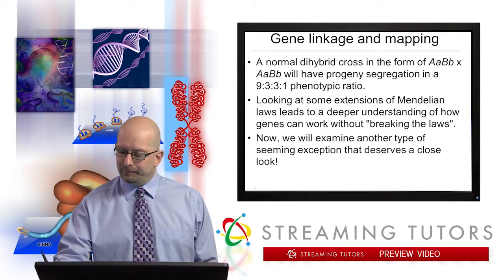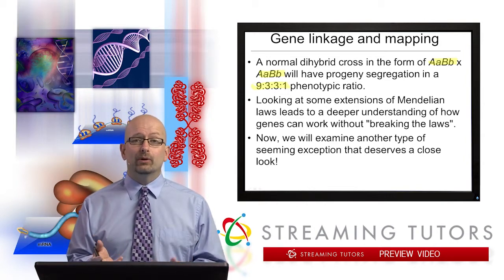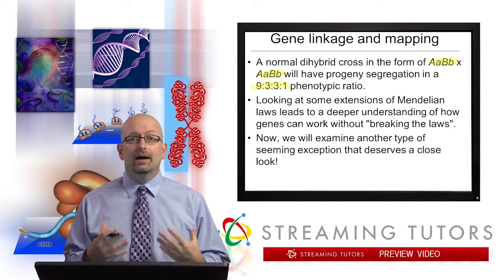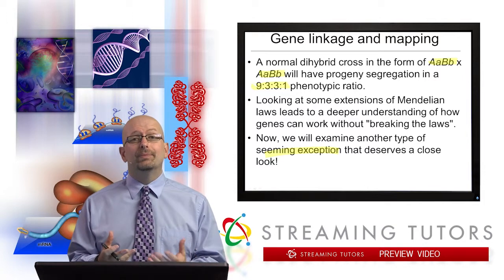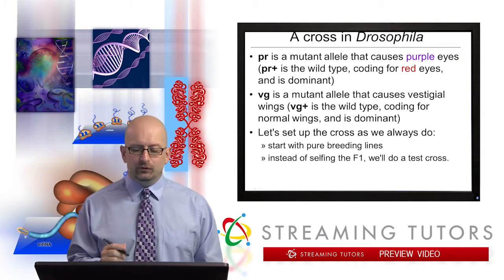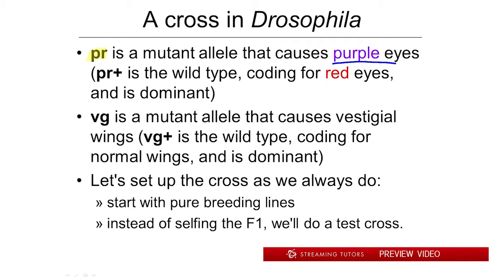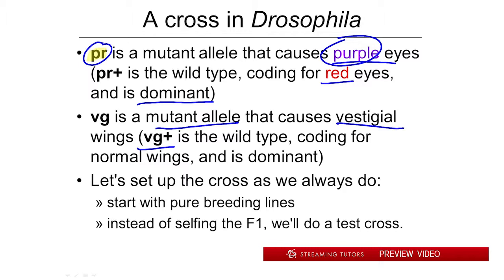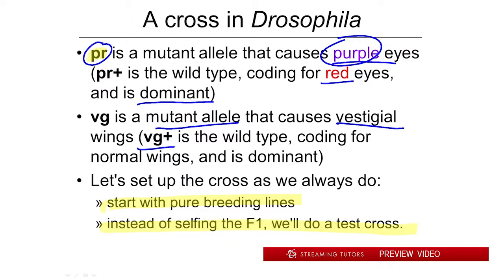Linkage and Mapping Gene Linkage Introduction tutorial